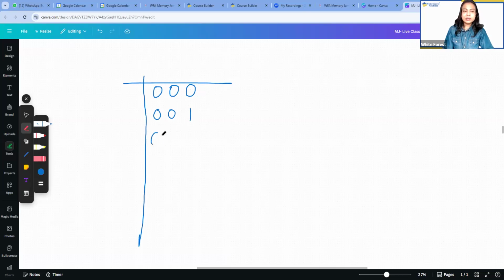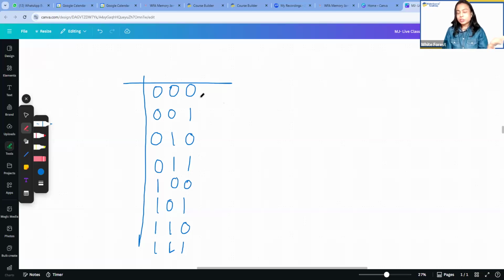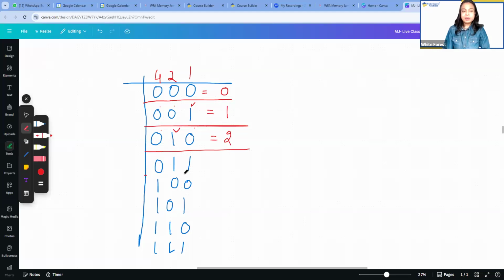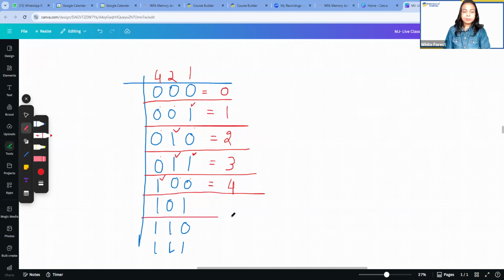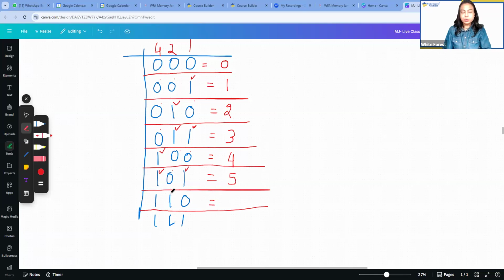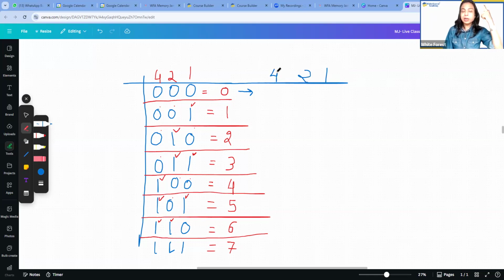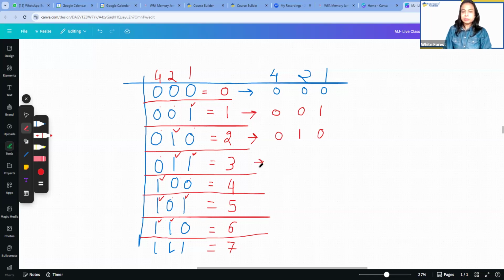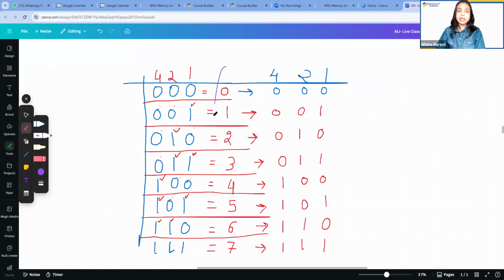Binary Digit Strategy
💡 Binary Digit Strategy | Smart Way to Learn Binary Numbers

Discover simple and effective strategies to understand and memorise binary digits (0s and 1s)!
Learn how to think like a computer and master binary conversions with easy tips and patterns.

Perfect for students, beginners in coding, and memory trainers!